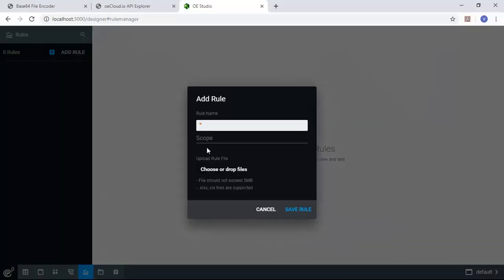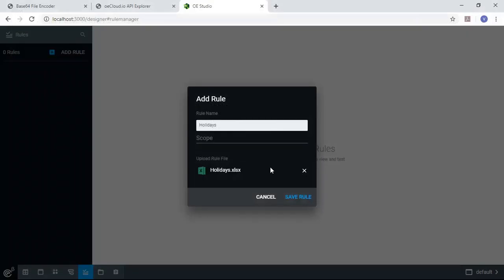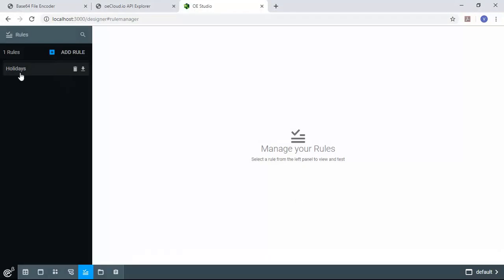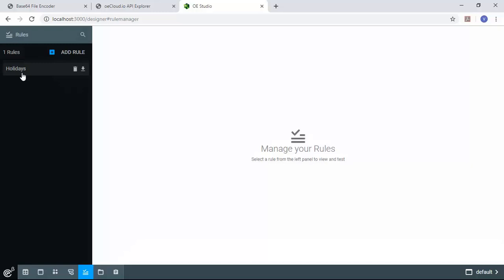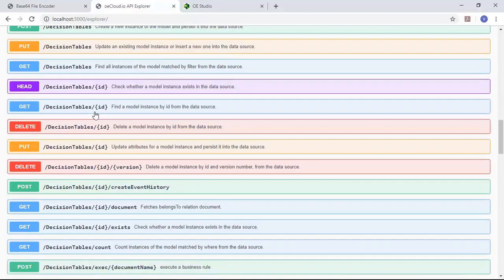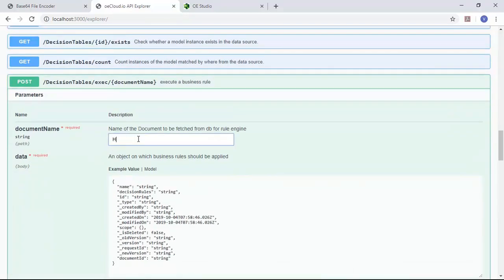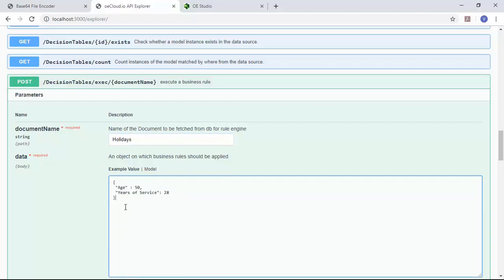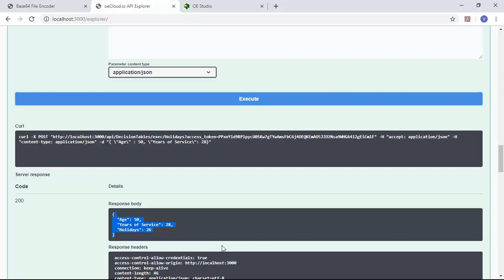Course 4-oeCloud Rules Engine-Section 3-Decision-CH1-Demo 2